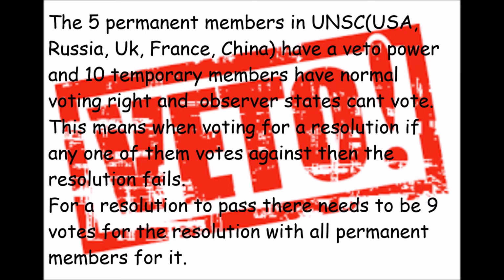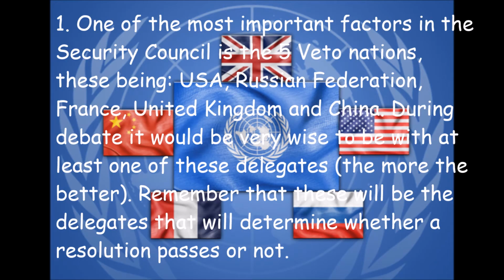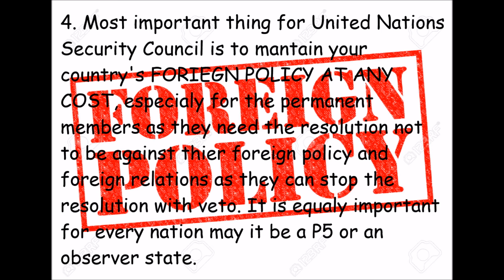MUN-Tips for UNSC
This video will give you information about an United Nations Security Council committee in an MUN and will give you 5 tips for greater performance in a UNSC committee.